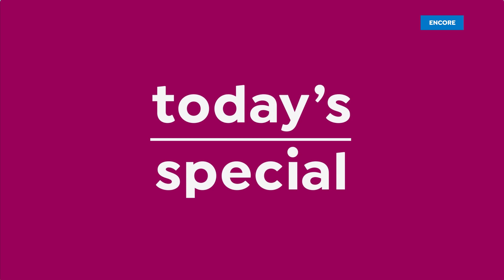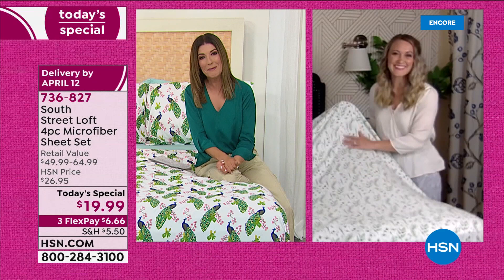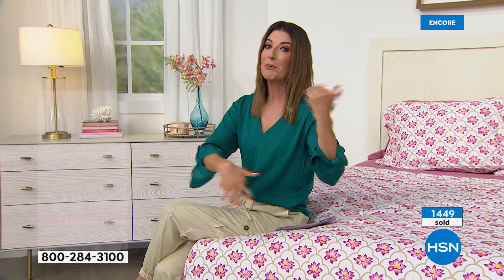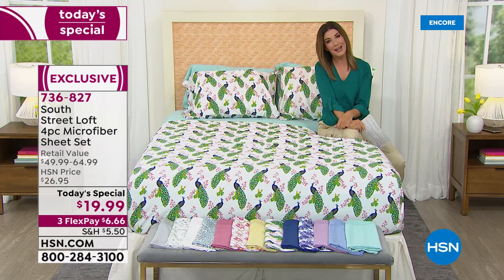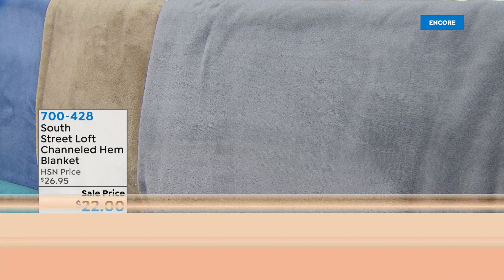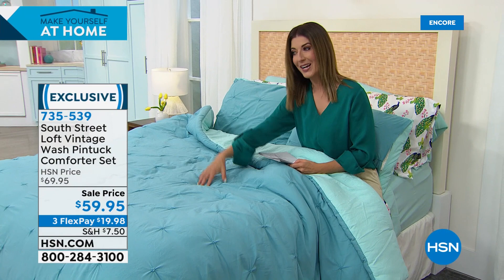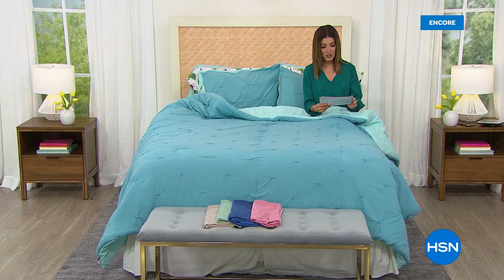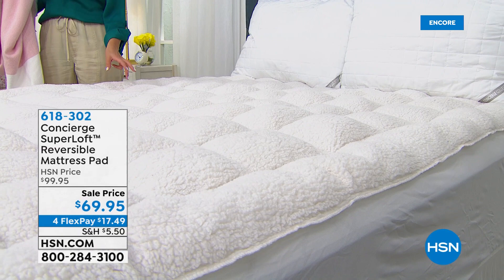HSN | Make Yourself At Home - South Street Loft 03.30.2021 - 02 AM